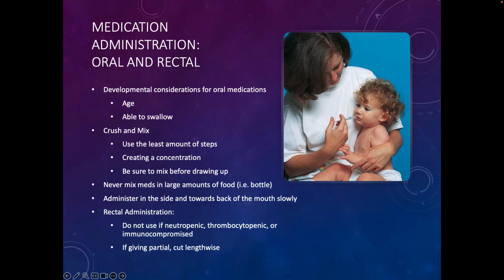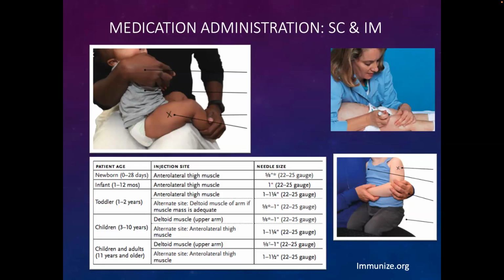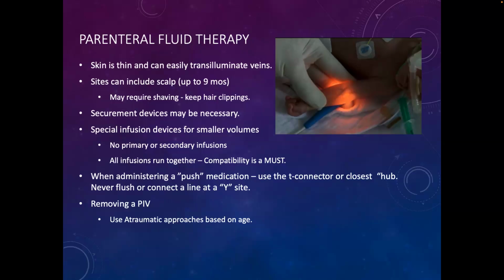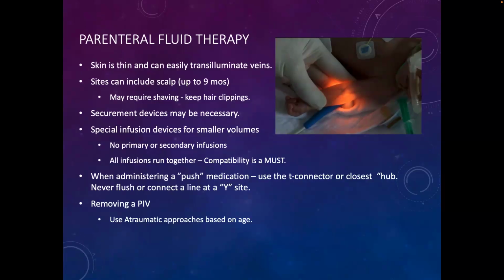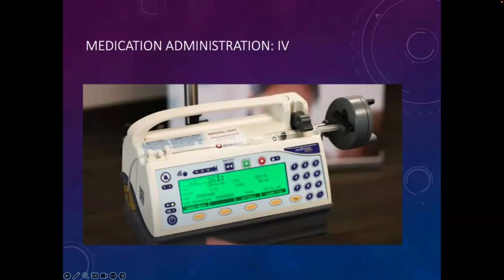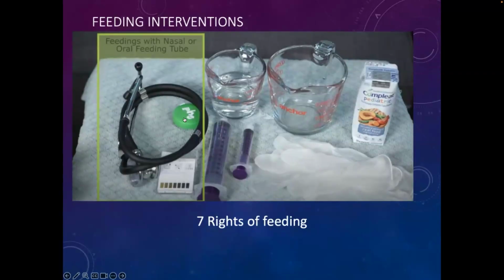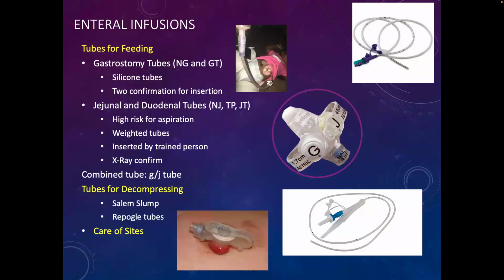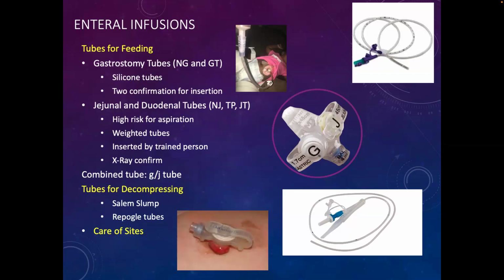Pediatric Interventions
Brief lesson on general pediatric medication administration, enteral feedings, and care. Refer to Canvas for required readings and other materials.